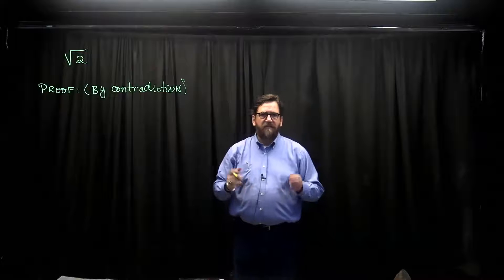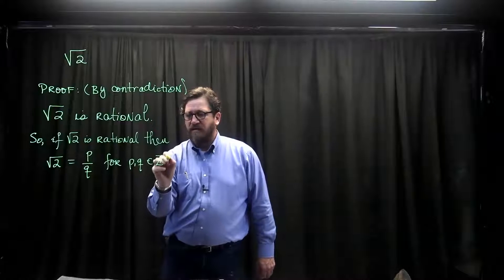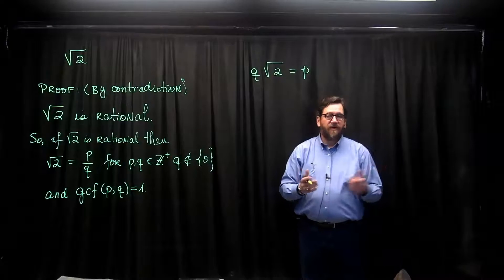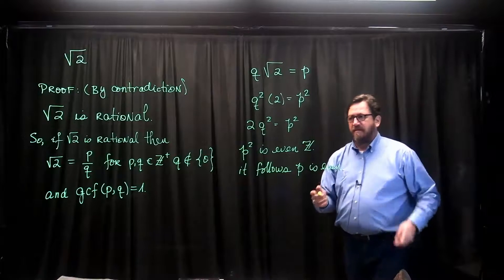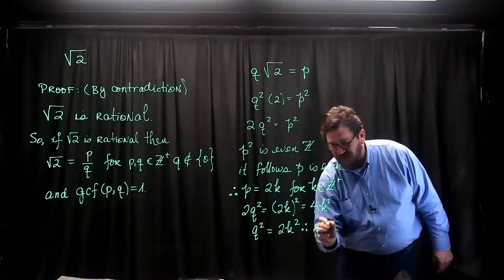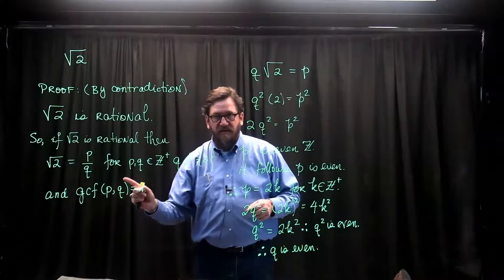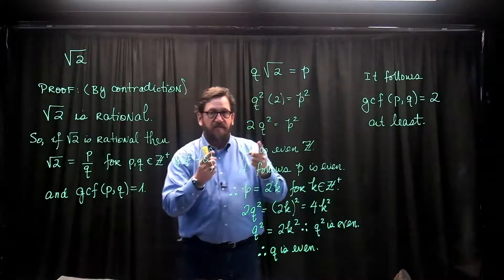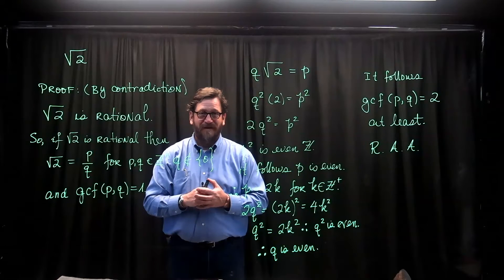M405 04 100 Two is Irrational Proof